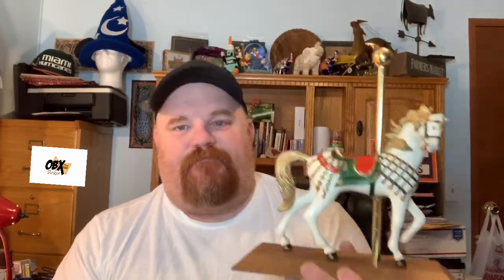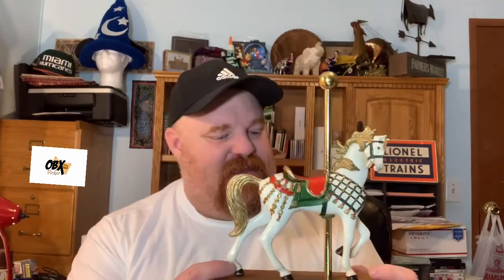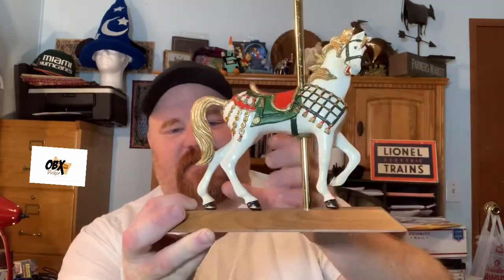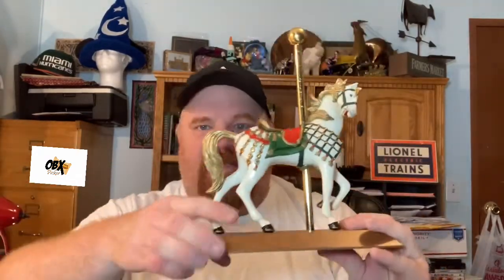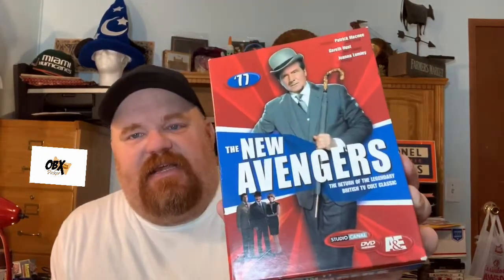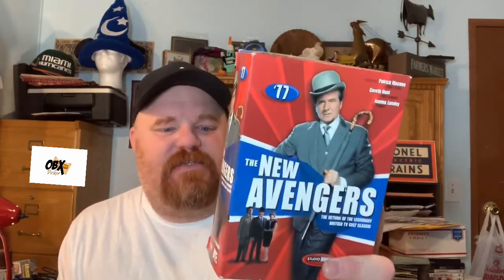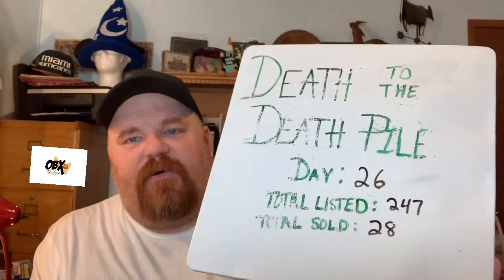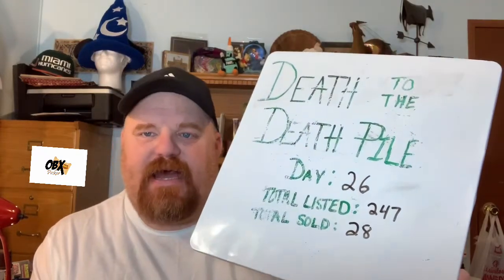Bolo and Quick-flips daily eBay reselling Vlog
What sold on eBay today? Continued listing tracking what sold on eBay from my POD. What’s sold on eBay? Daily eBay Resellers Vlog. What’s sold on eBay? Tracking listings what’s sold in daily KO to POD reselling Vlog. Tracking what sold out of my POD! Watch as I go thru my reselling Journey. From picking,  thrifting, flipping but also content about eBay and other selling platforms. What sold and bolos. Thanks For watching our videos, Like them, comment your suggestions, share with your friends & don't forget to subscribe and click on the bell Icon, So you never miss any update from us.

Snail Mail-      obx finds (Eric)
Facebook- OBX Picker ebay 2020